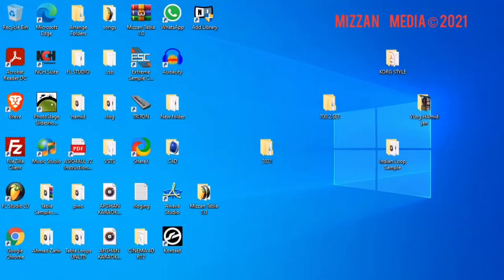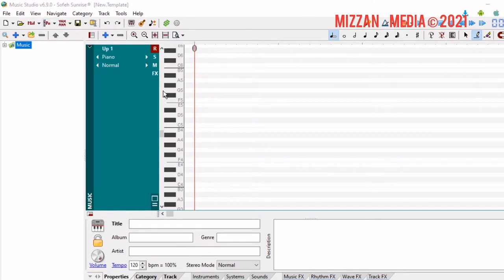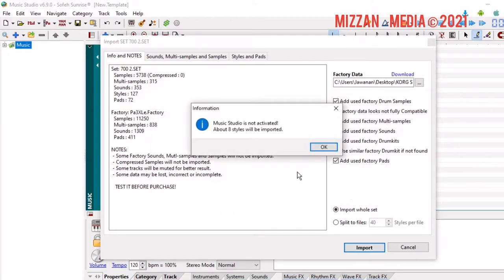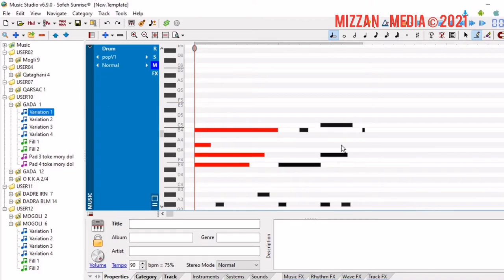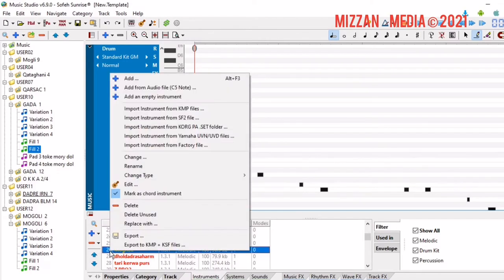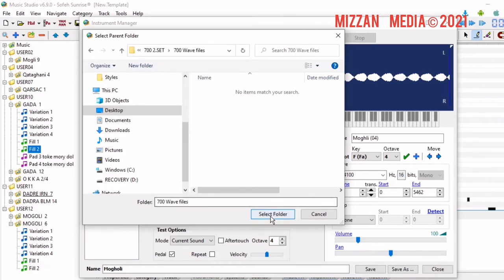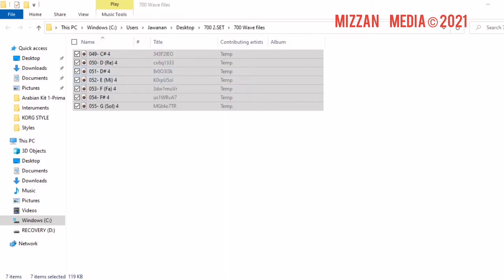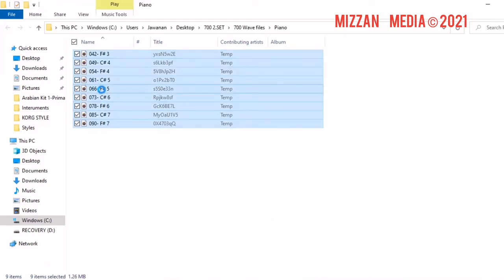How to extract KORG STYLE to wav files on PC, Afghan KORG beats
how to extract KORG STYLE to wav files

Music production
Music creation
Ableton
FL studio
Logic pro
Cubase
Pro tools